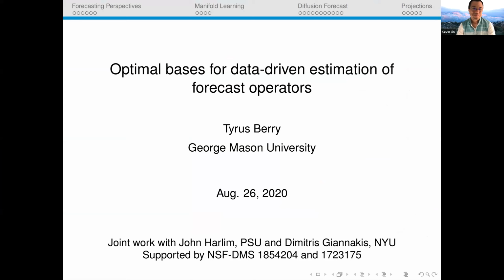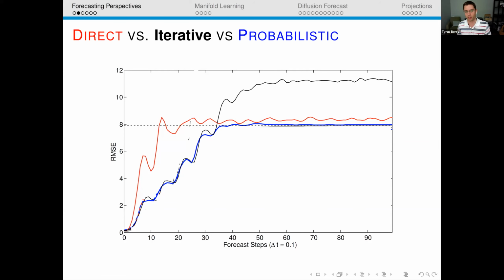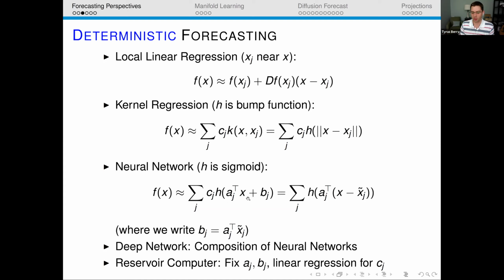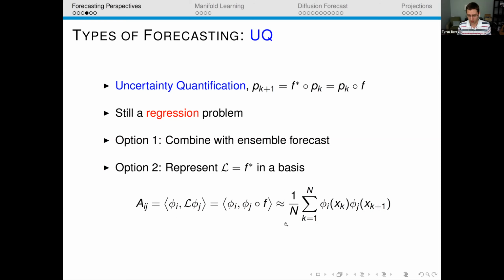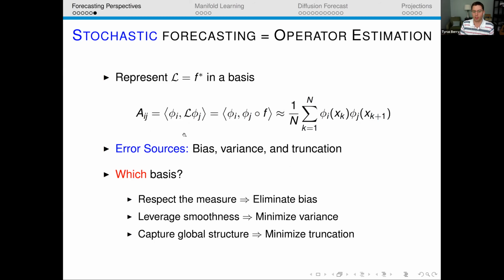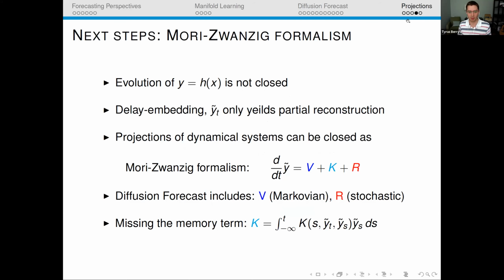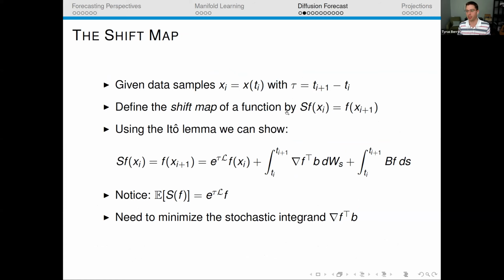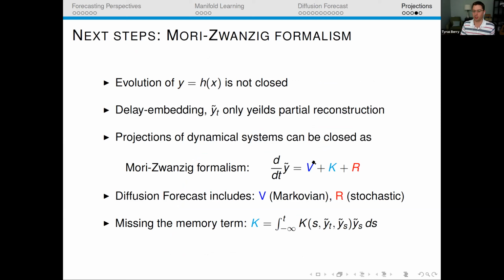MS17B - Tyrus Berry: Optimal bases for data-driven estimation of forecast operators